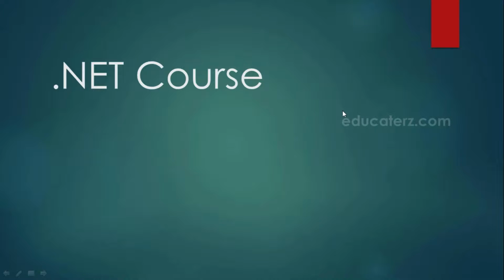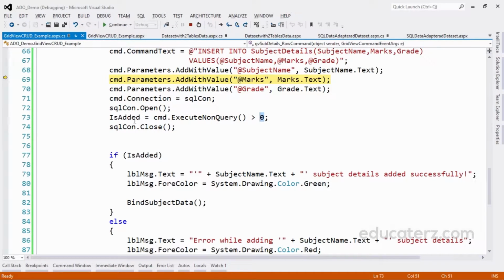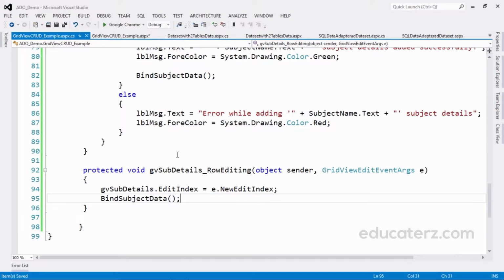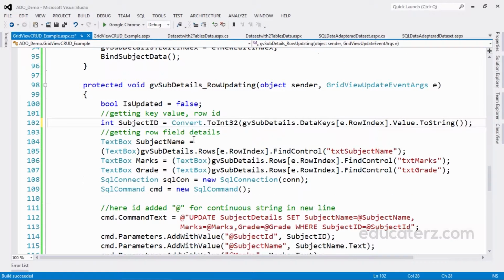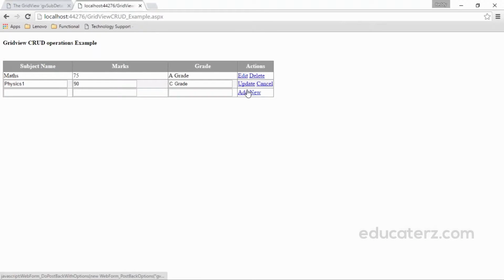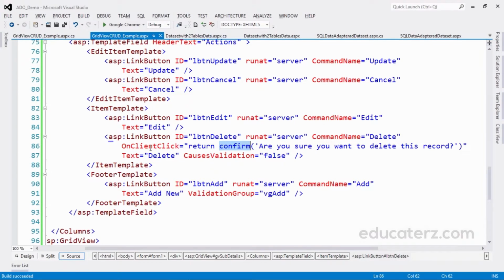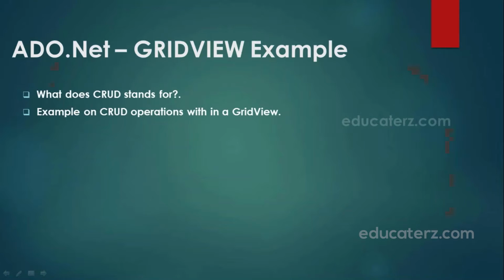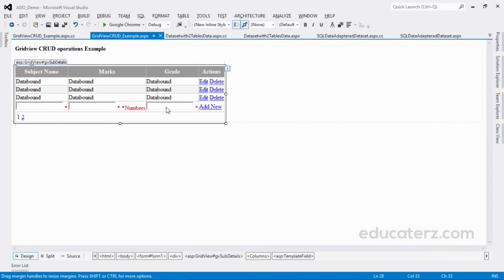GridView - CRUD operations PART II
CRUD, Examples on CRUD operations with in a GridView